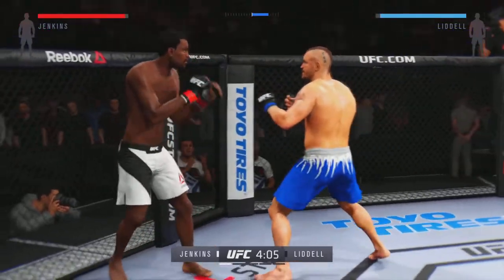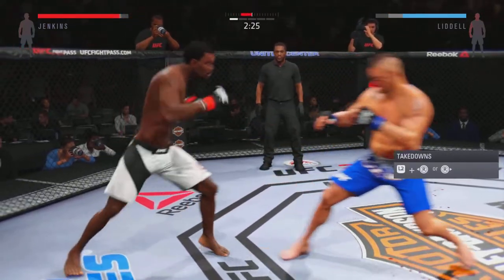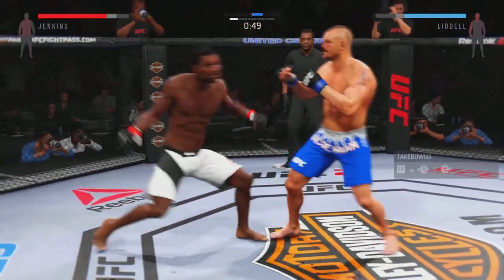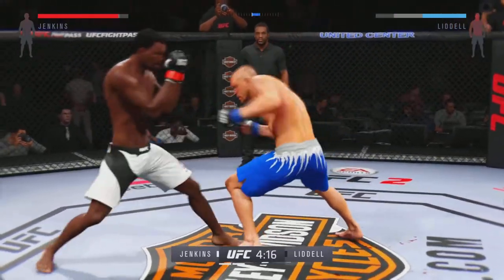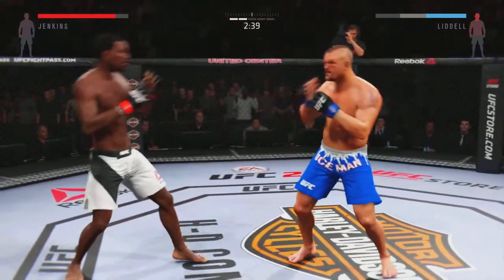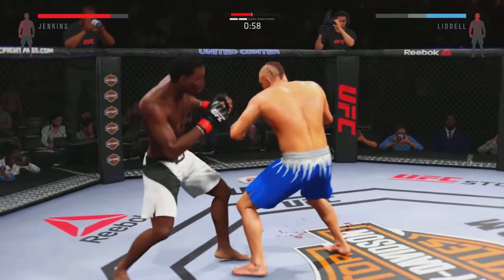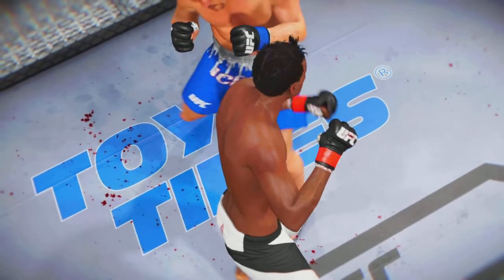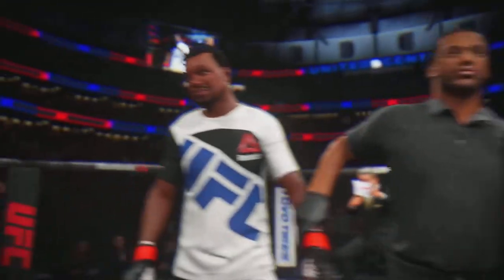Enzo Jenkins 🆚 Chuck Lidell